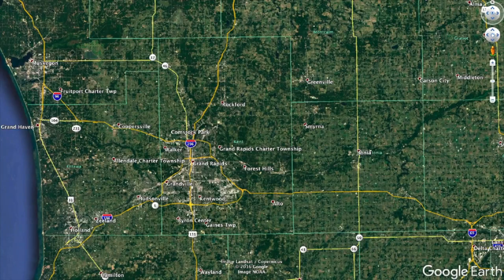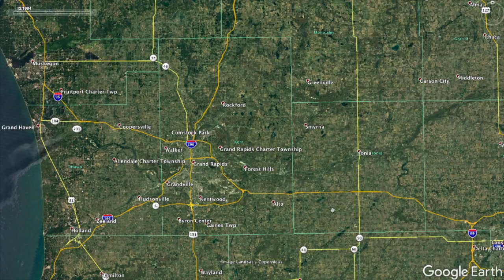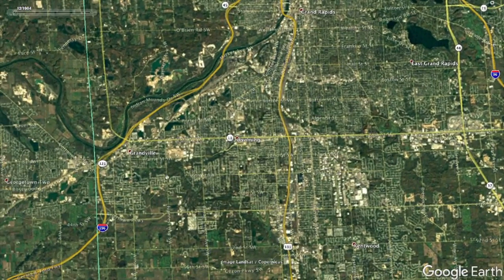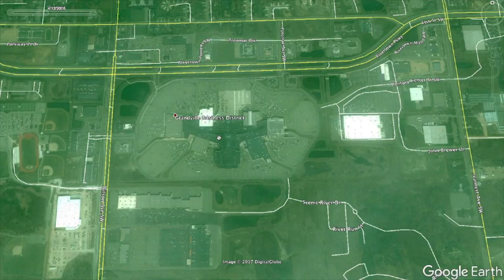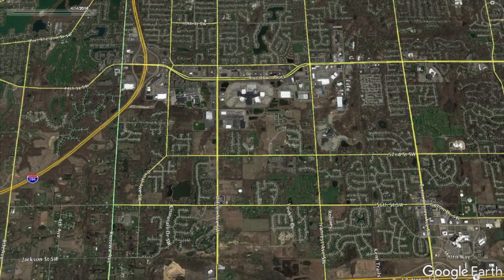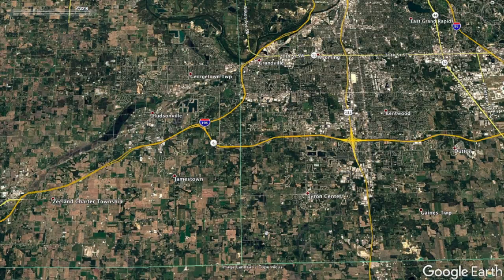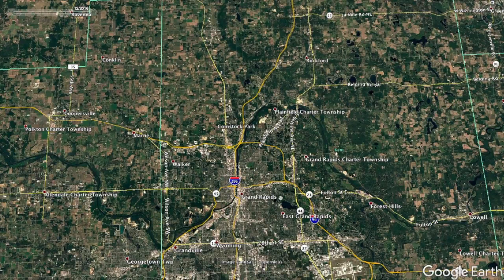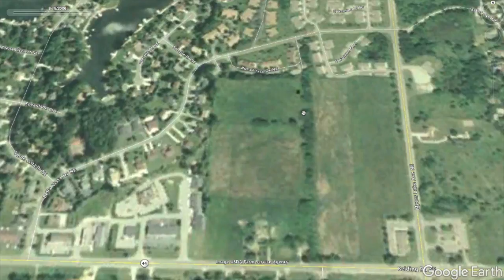Google Earth Hacks: How to Use Historical Satellite Imagery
Why is it helpful to understand what has happened on or around a property over the past 10, 20, or 30 years? A couple of reasons immediately come to mind...

First - it can help us understand whether or not this property is on the path of growth. If you zoom out to see the surrounding few square miles (or even the entire county), you may notice that some new building and development has occurred over the past 10 - 20 years. On the flip side, you may also notice that literally, nothing has changed. Either way - you should be able to draw some high-level conclusions about whether or not things are likely to grow in the coming 5, 10, or 20 years to come.

Second - this kind of historical satellite imagery can help us understand what activities may have taken place on the property in the recent past and/or what that property was used for. Has it ever been contaminated? Did it use to look better or worse than it currently does? Has the timber been harvested recently? Has this property improved or deteriorated over time? Chances are - if anything dramatic has changed in the past decade or two, the historical satellite pictures will help tell the story.

The availability of historical map data varies based on what parts of the world you're looking at - but chances are, you should be able to find SOME historical imagery through this helpful functionality in Google Earth.

Follow Along!